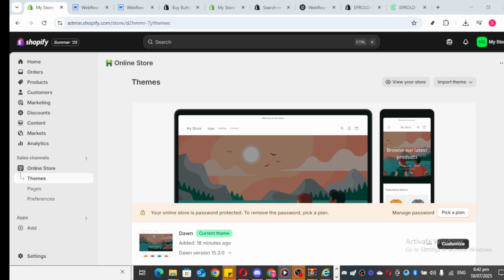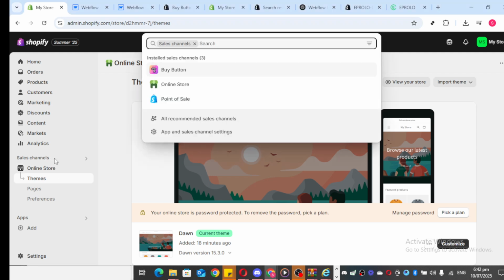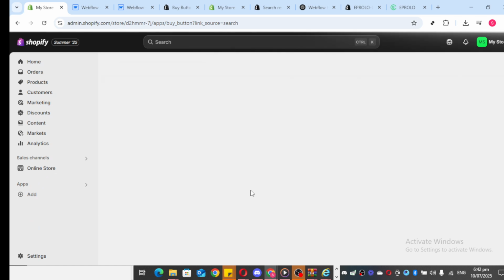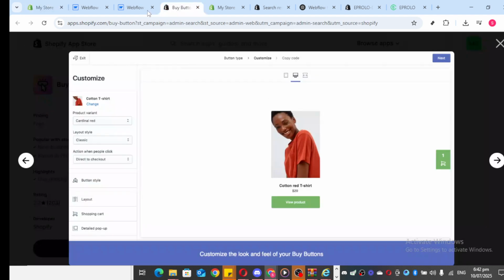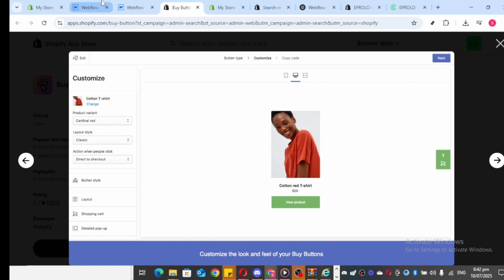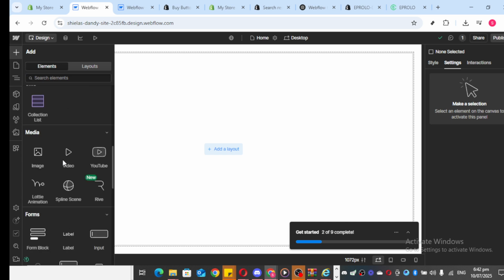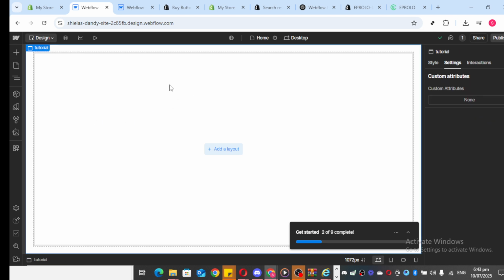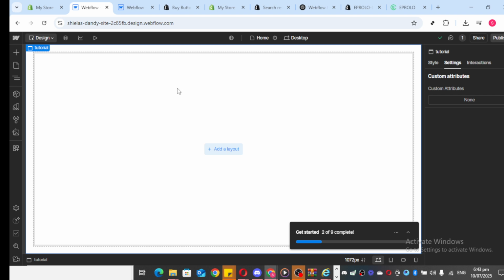How to integrate Shopify on Webflow Step by step